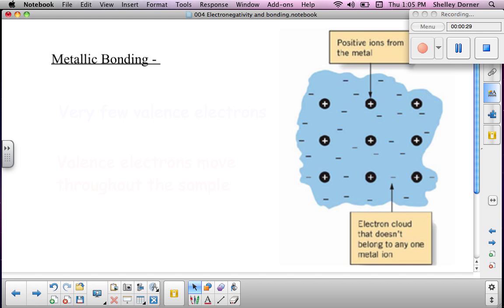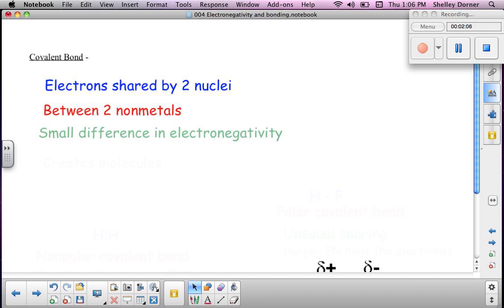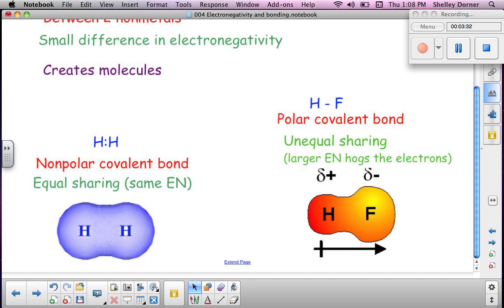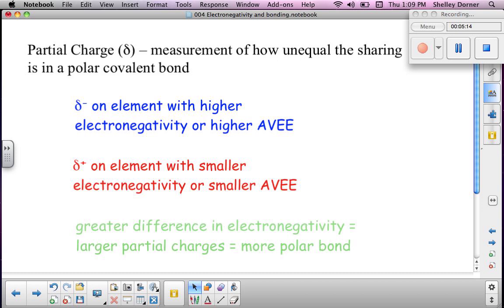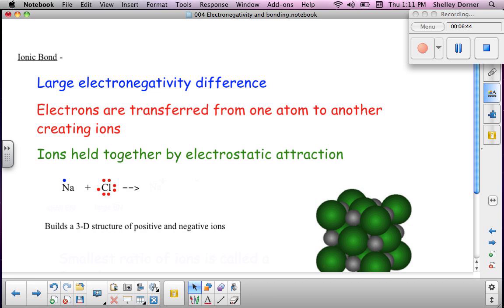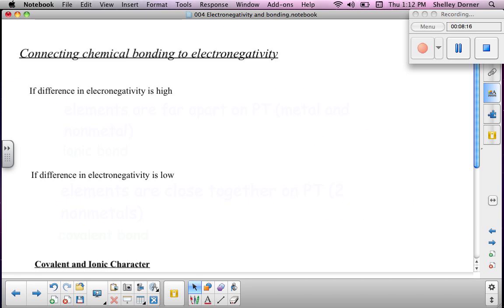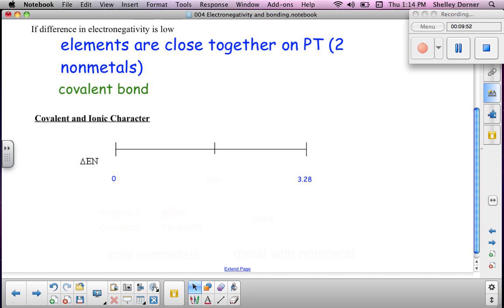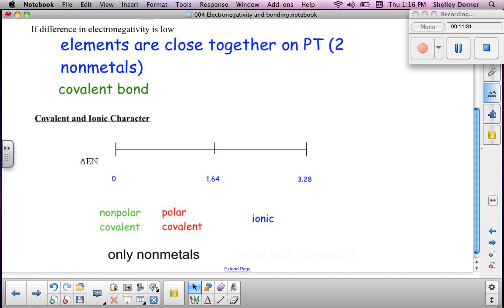Types of Chemical Bonds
A description of metallic, nonpolar covalent, covalent, and ionic bonding that connects these ideas to the concept of electronegativity.